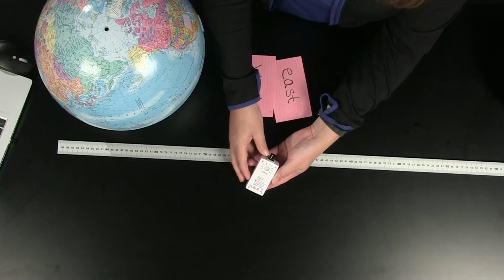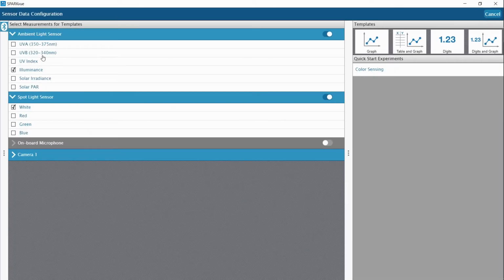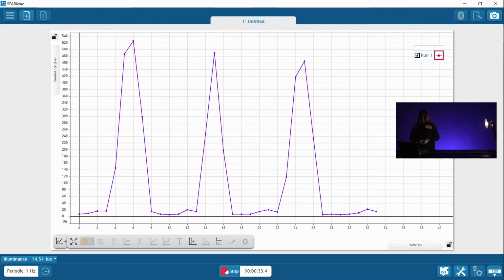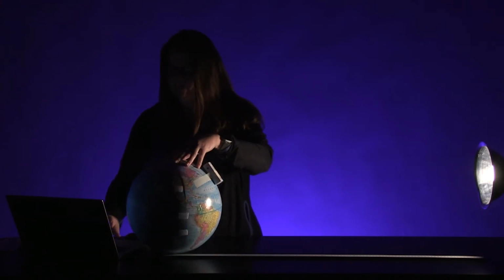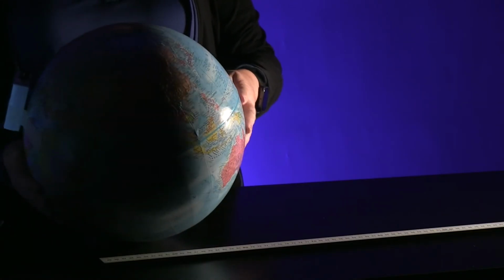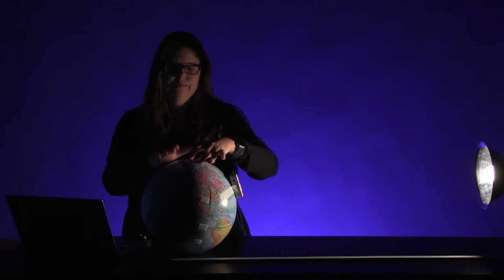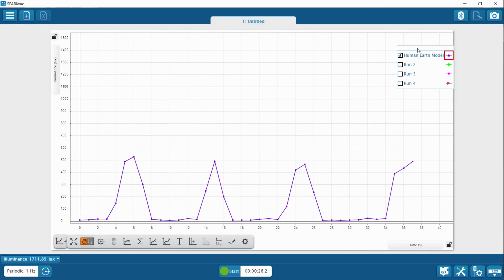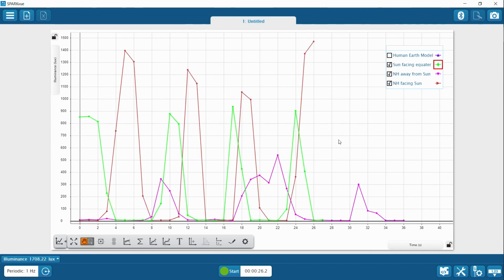Night and Day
Use different models to recreate the effects of the Sun on Earth. In part 1 we use a simple model to examine night and day. In part 2 we use more accurate model to examine, predict, and describe seasons.